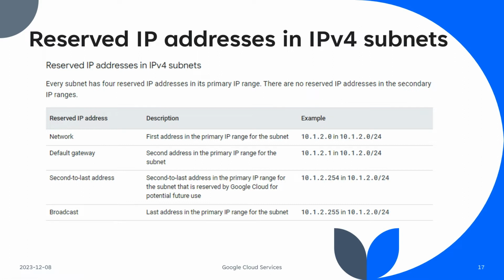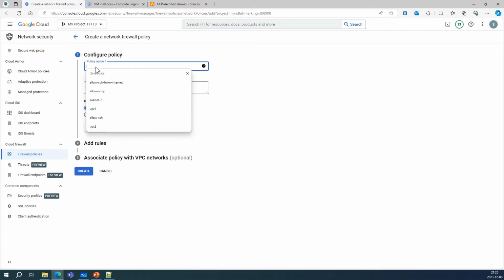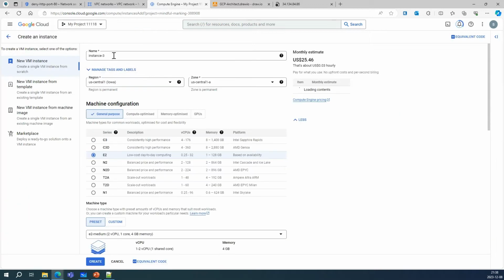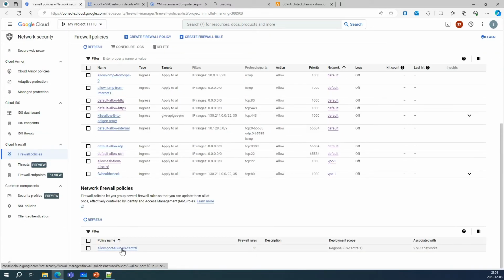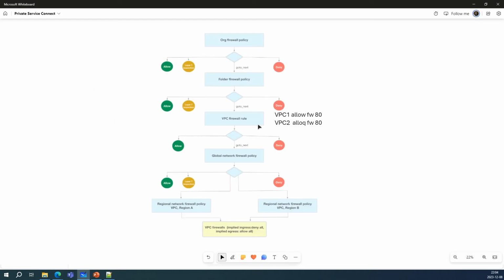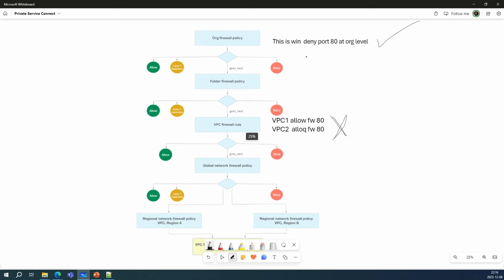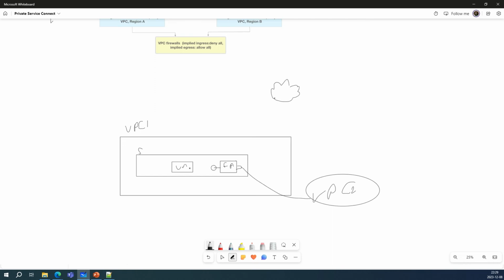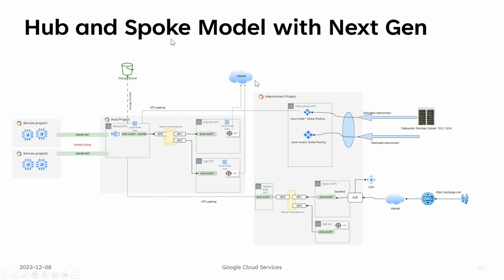01- Google Cloud VPC, Firewall Policy, Routes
Learn Google Cloud Platform (GCP) networking essentials, covering VPCs (Virtual Private Clouds), Firewall Policies, and Routes. Learn how to design, secure, and manage your network infrastructure effectively in GCP.
 • Understand the core concepts of VPCs and their role in isolating and managing your cloud resources.
 • Explore Firewall Policies and how they help secure your network by controlling traffic flow.
 • Dive into Routes and their importance in defining the paths for network traffic in GCP.

Whether you’re a cloud enthusiast, a professional preparing for certifications, or a developer looking to optimize your GCP setup, this video is packed with insights and practical tips to elevate your skills.

google gcp thecloudbaba vpc security firewall routes networking 🚀 Kickstart Your Cloud Career in Just 8 Weeks!